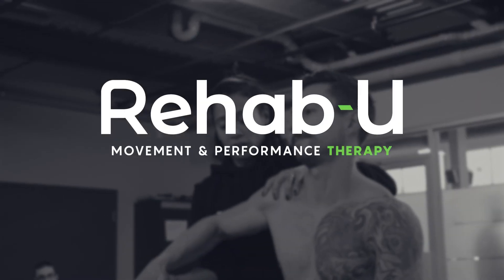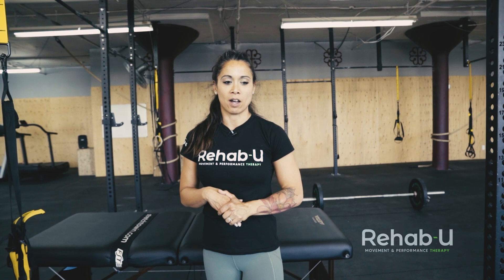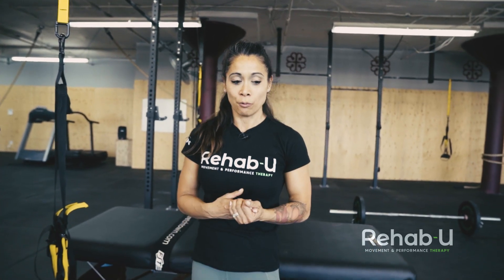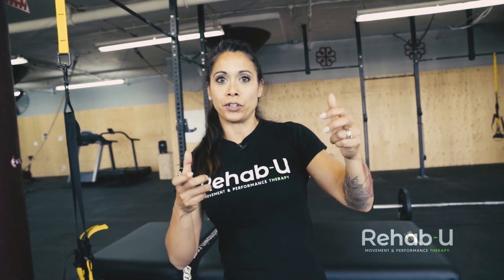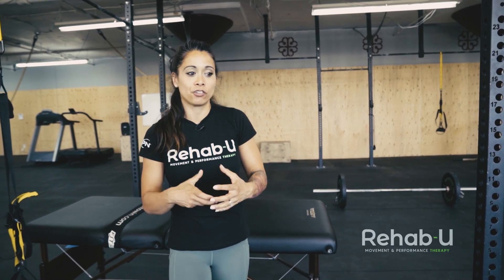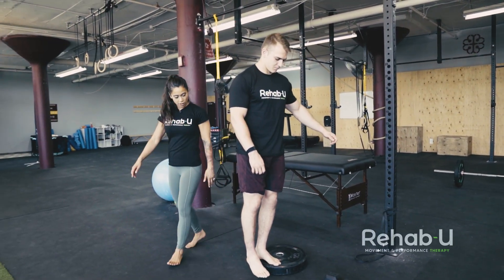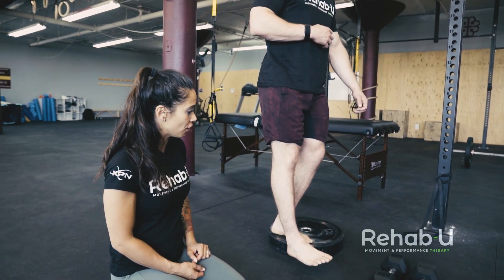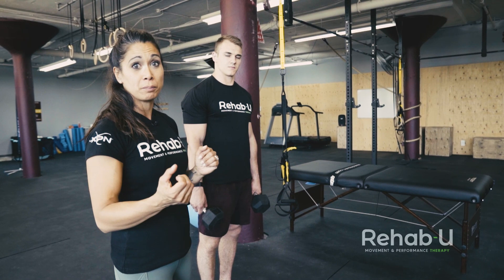Stop Stretching for Tendinopathy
Stop stretching for tendinopathy!  It may actually make your pain worse.  Many people who come see me with tendinopathy have been given stretches to alleviate muscle tension, which is assumed to be contributing to their pain.   However, there are a couple of problems with this.  For one, tendons don’t need stretch, they need stiffness.

Second, and perhaps a more important problem, is that stretches result in compression of the tendon and tendinopathic tendons don’t like compression. For example, stretching the quad requires knee flexion which results in compression of the quad tendon over the femoral condyle; stretching the glutes requires adduction which results in compression of the glute med tendon over the greater trochanter; stretching the hamstrings requires hip flexion which compresses the tendon over the ischial tuberosity.
If you have been in the habit of prescribing stretches for tendon pain, this may be perpetuating the process.  It is time to upgrade to a more efficient strategy.

Understanding compressive load in tendinopathy and how to manage it is crucial to designing the most optimal intervention and to avoid exacerbating pain and pathology.